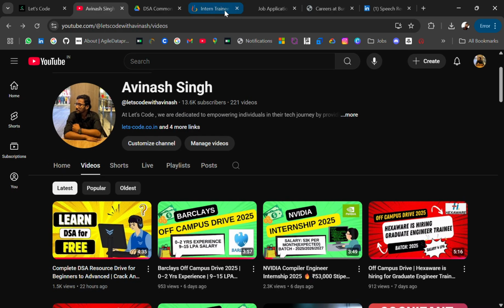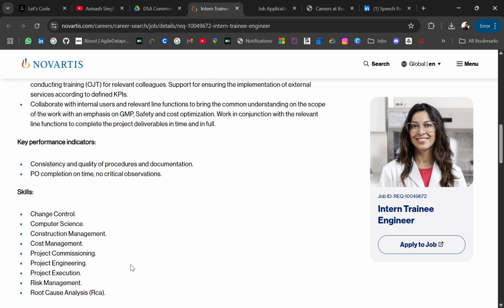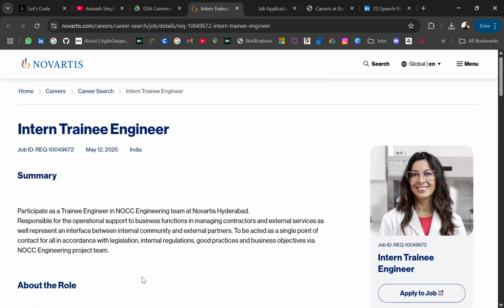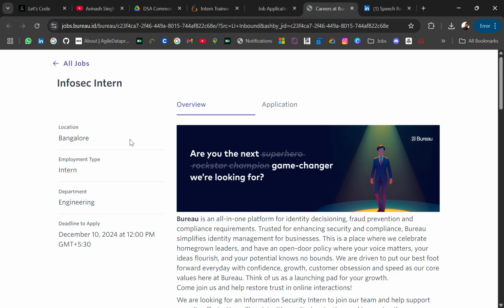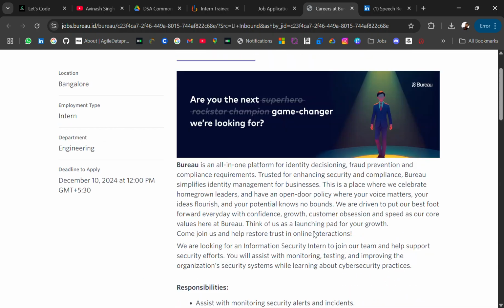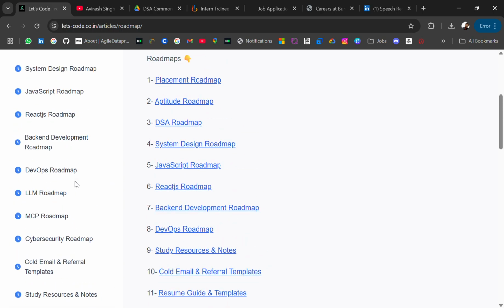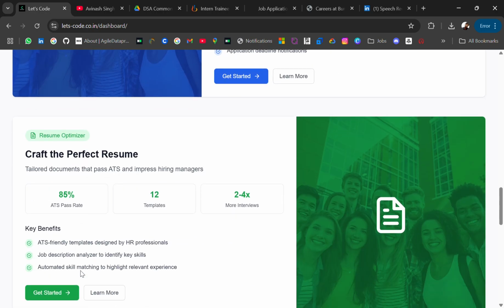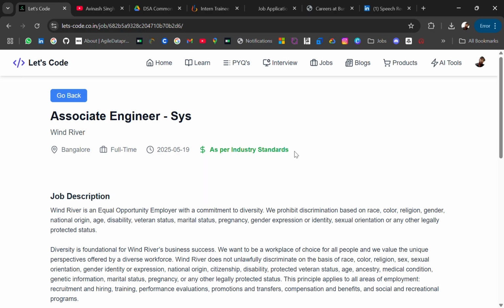Top Internships in India | Sony, Bureau, PhonePe, Novartis| Off-campus hiring Batch - 2025/2026/2027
1- Sony Research India Speech Recognition Intern Bangalore
Master's/PhD

2- Bureau InfoSec Intern Bangalore
Batch: 2026/2025

3- PhonePe Intern Tech Risk and Compliance Bangalore
Batch: Not mentioned

4- Novartis Intern Trainee Engineer Hyderabad
Batch: Not mentioned